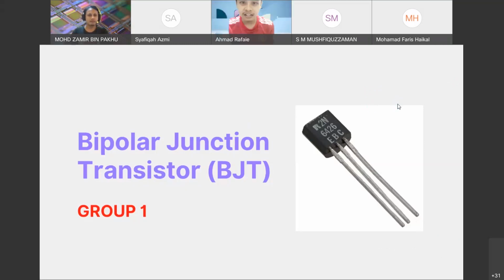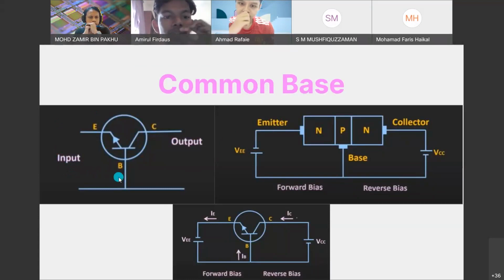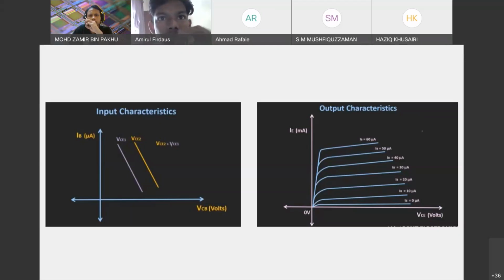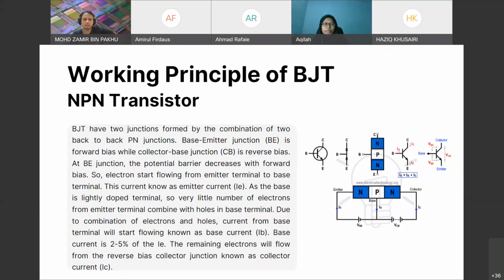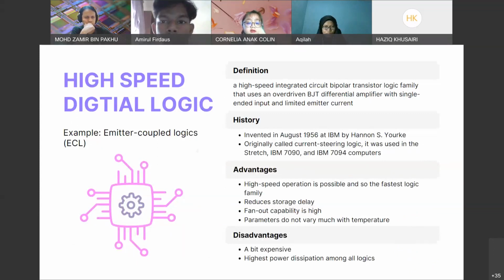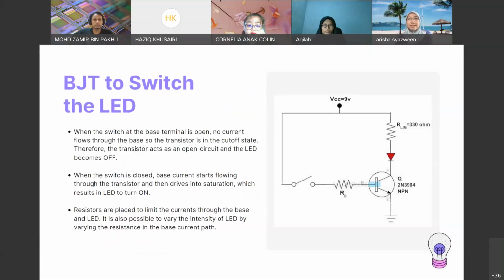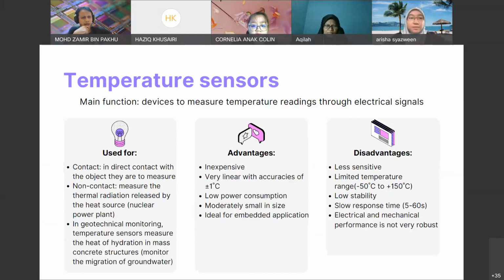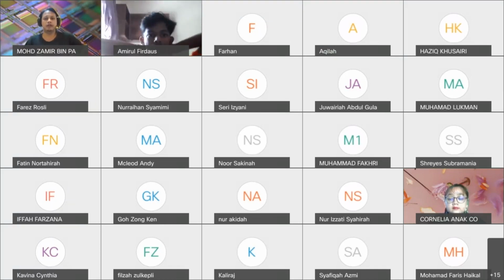Bipolar Junction Transistor (Group 1) 090621